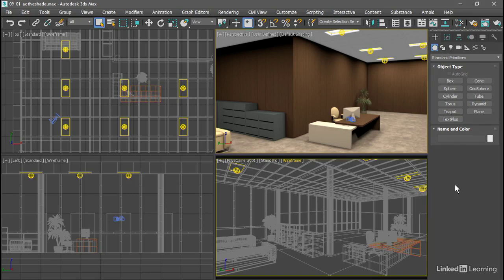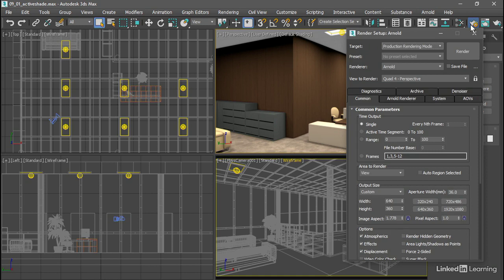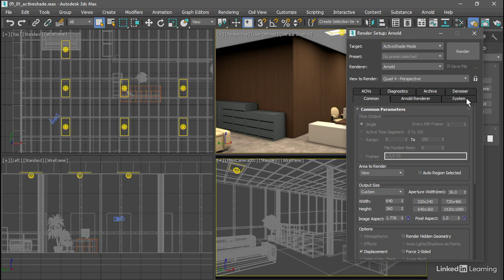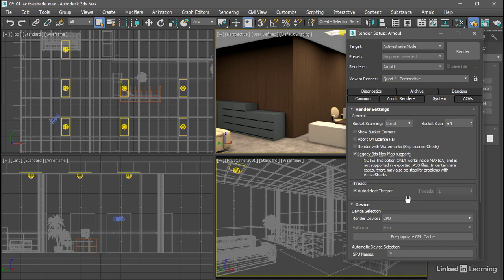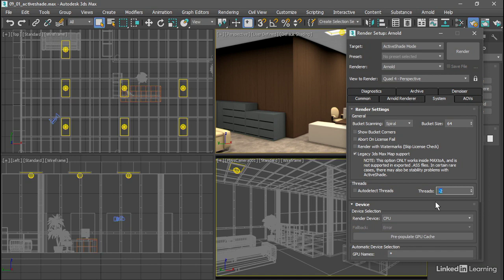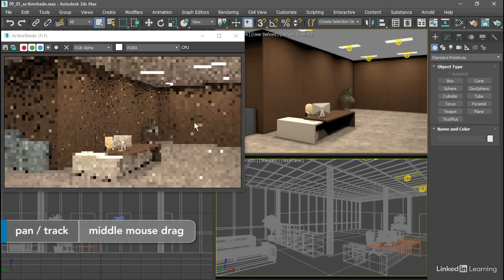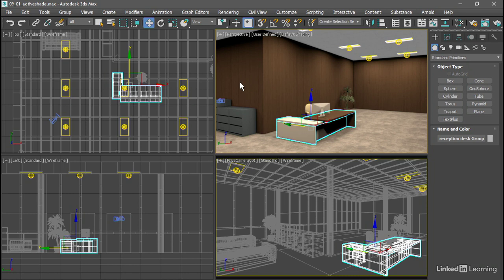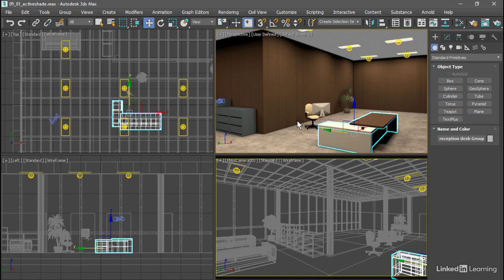084 Previewing renders with ActiveShade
Previewing renders with ActiveShade